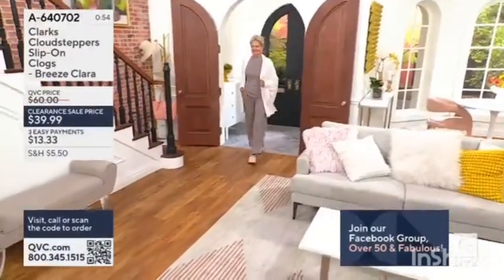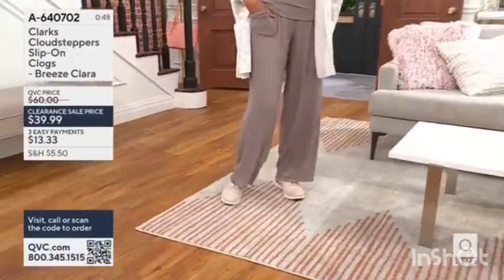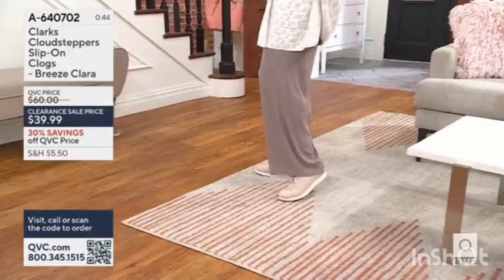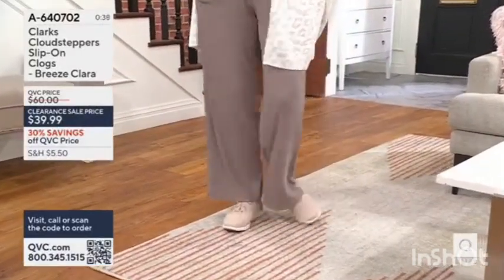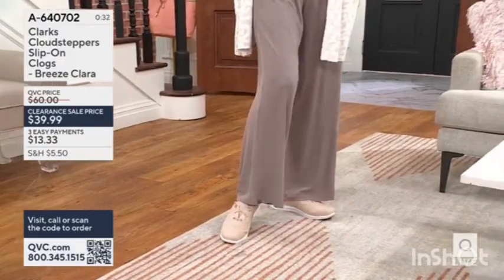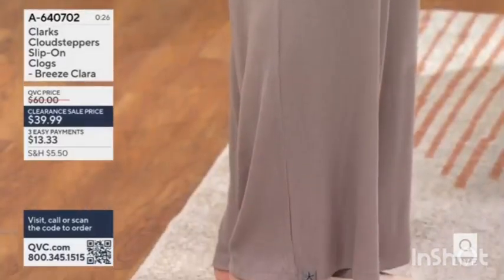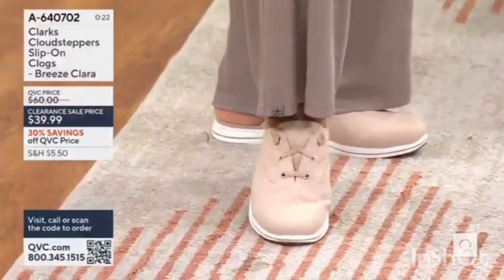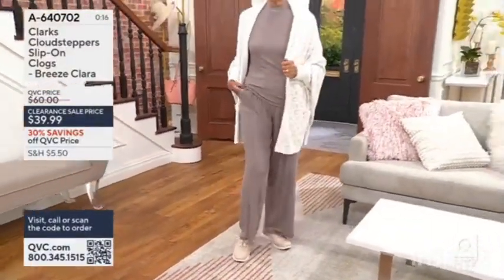Leah quotes "Slip-On Clogs without Socks" - Interlude earlier today